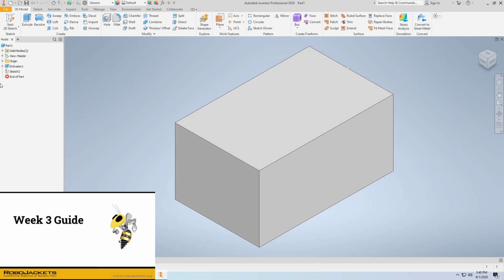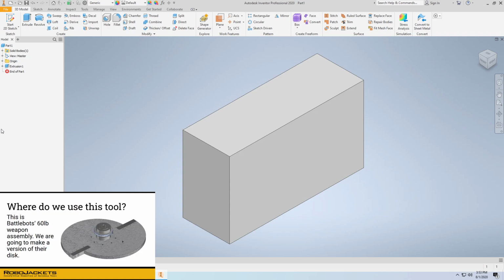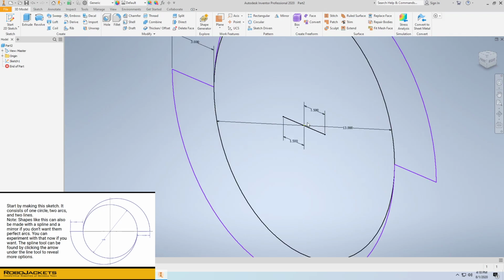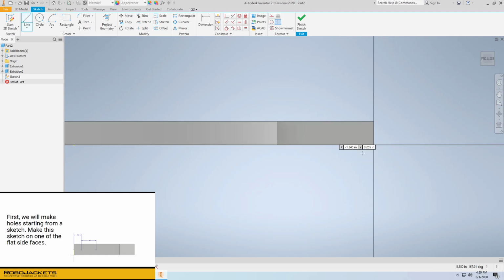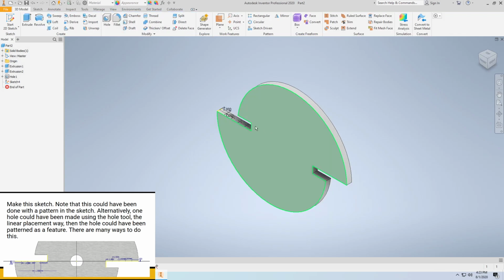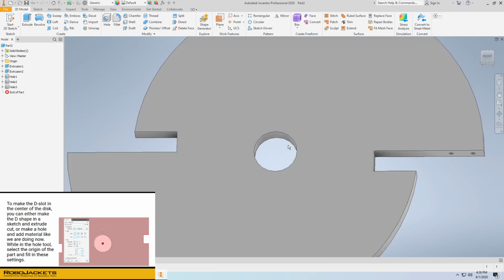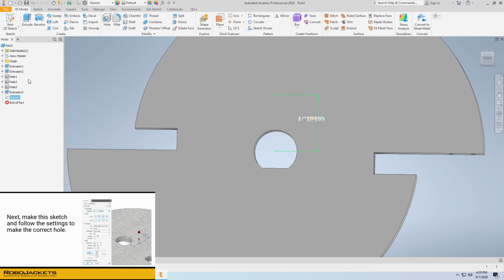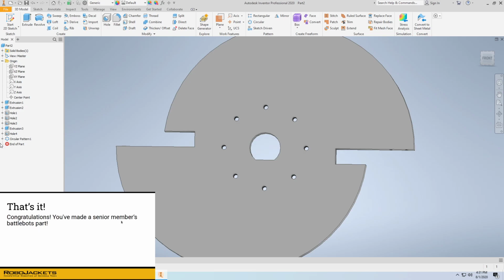Week 3 Holes Guide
This is the first half of the week 3 CAD Guide, going step by step through the CAD guide slides that cover the holes feature in Autodesk Inventor. Feel free to post any questions in the Piazza or to ask your instructors.